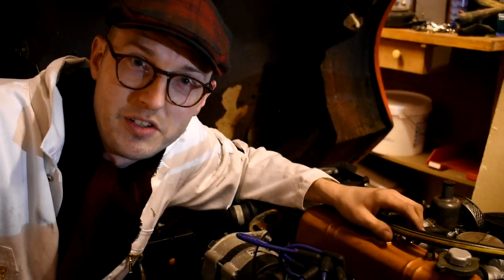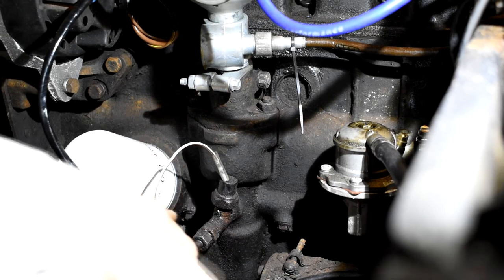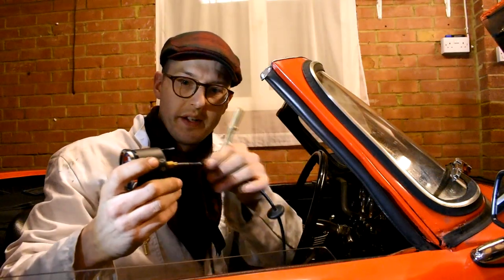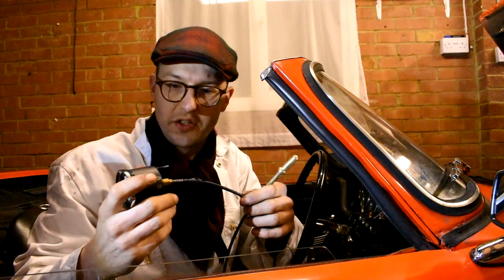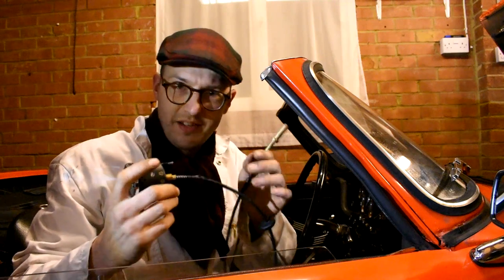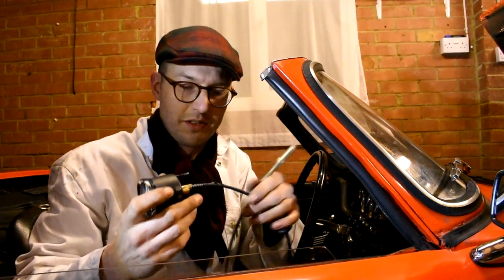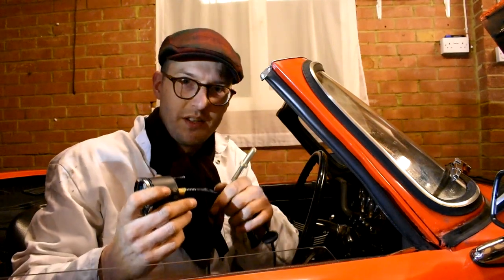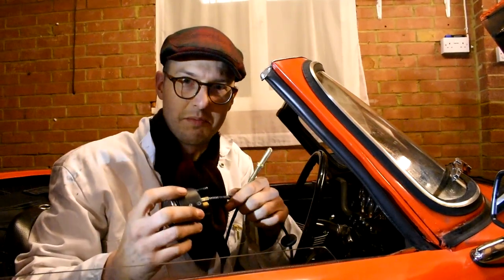Triumph Spitfire Dual Gauge Conversion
After tidying up the dashboard and wiring loom it's time to address a problem on the TriumphSpitfire Project that's be bugging me for a while now; the oil pressure gauge! Although none standard just looks so untidy and out of place in a bracket riveted to the crash panel. I think we can do so much better than this by getting rid of it and fitted an MGA Jaeger oil and temperature DualGauge neatly within the dashboard